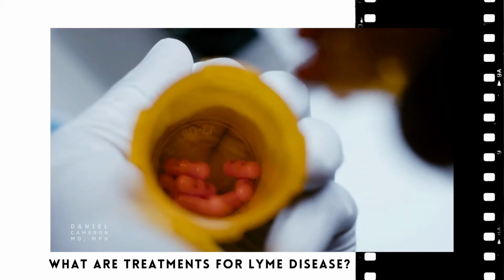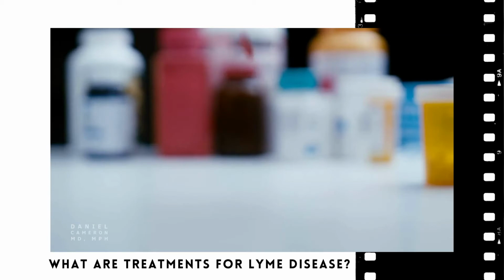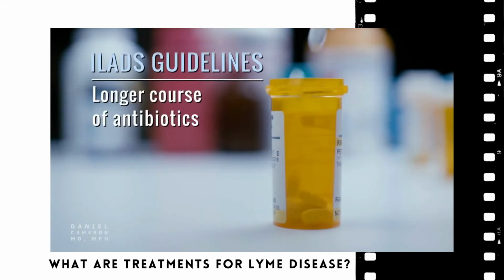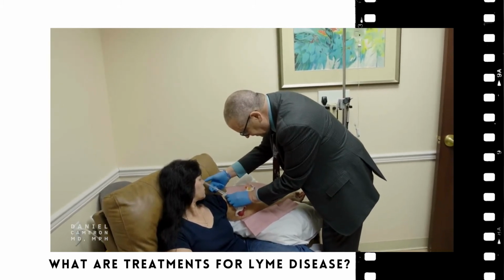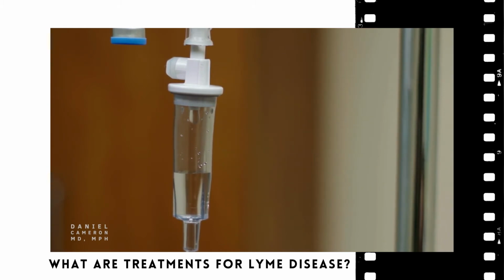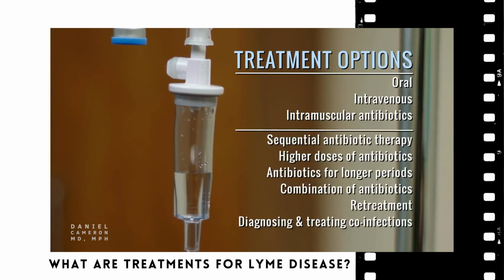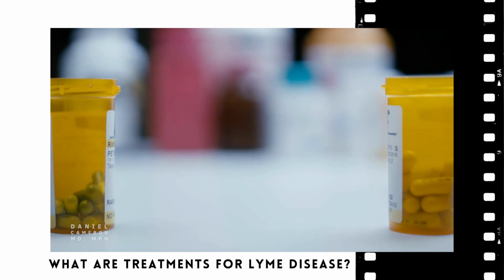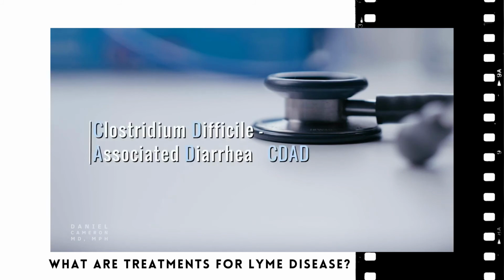What are treatments for Lyme disease?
There isn’t a one-size-fits-all treatment protocol for patients infected with Lyme disease and/or co-infections. This video created by Daniel Cameron, MD, MPH a nationally recognized leader for his expertise in the diagnosis and treatment of Lyme disease and other tick-borne illnesses explores the various Lyme disease treatment decisions and protocols.